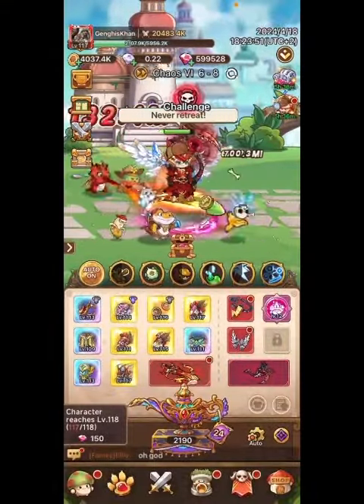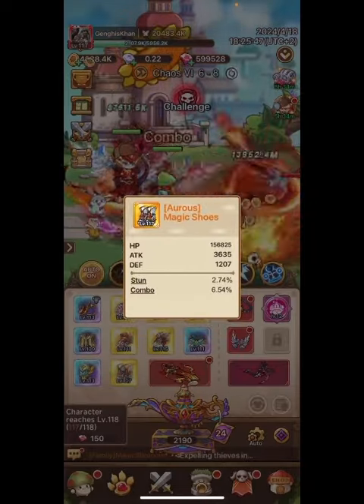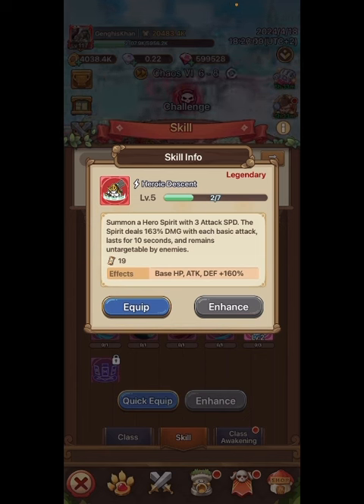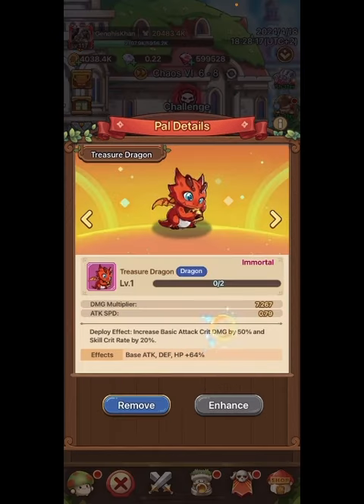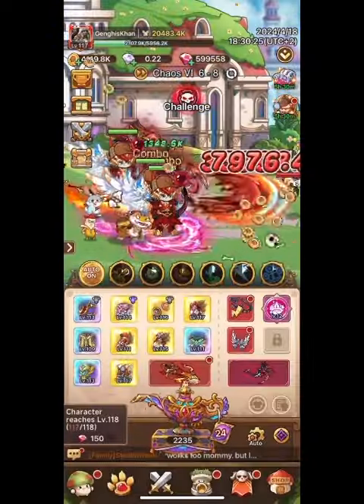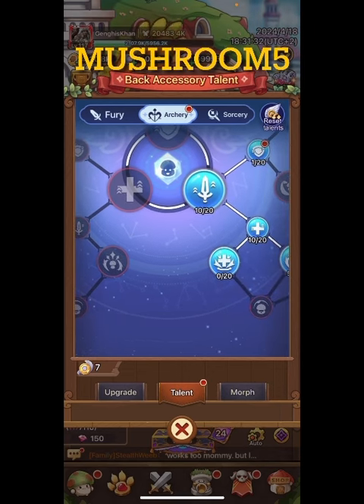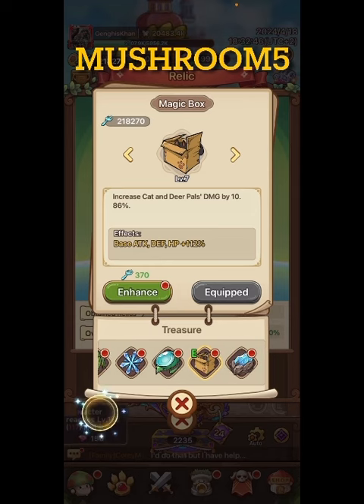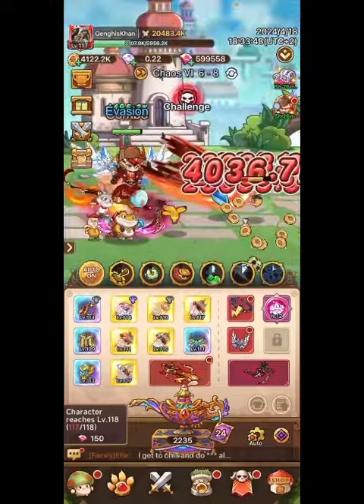Legend of Mushroom- Mastering the MAGE classes